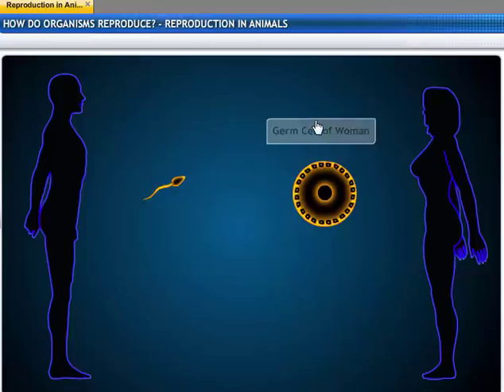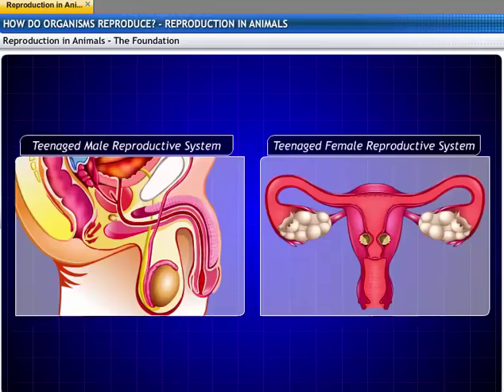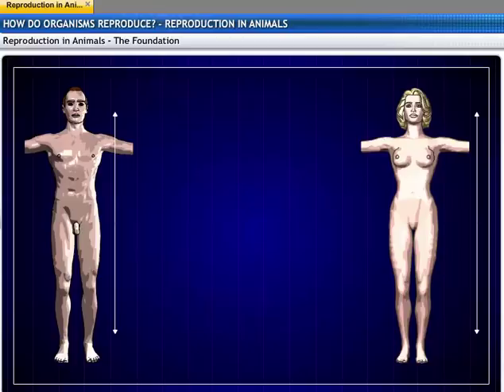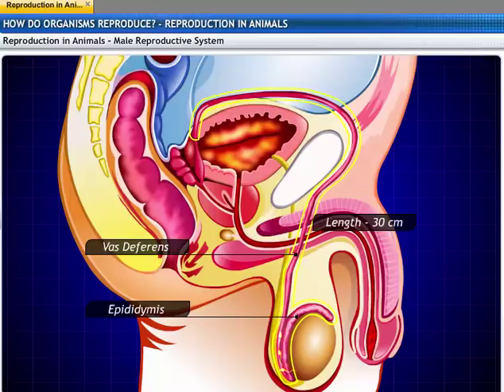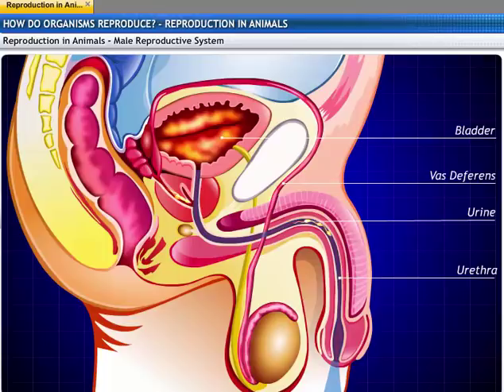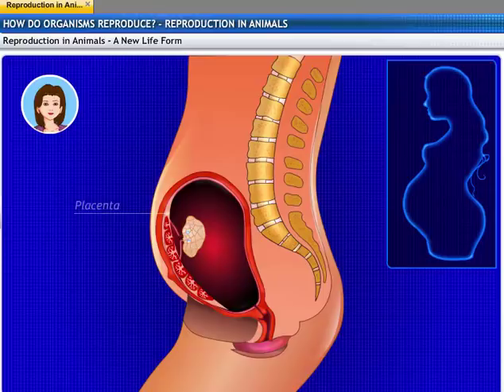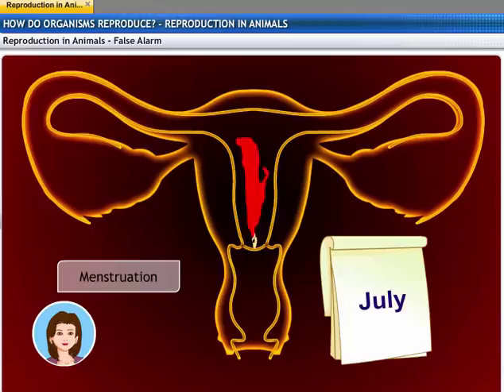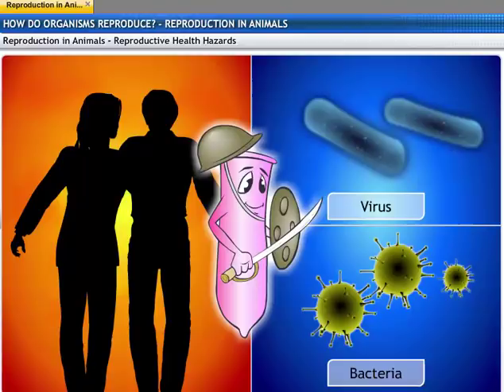CBSE Class 10 Scienc || How do Organism Reproduce || Reproduction in Animals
CBSE Class 10 Science, How do Organism Reproduce – 3, Reproduction in Animals

This is the 3d animated lesson of CBSE Class 10 Science, How do Organism Reproduce – 3, Reproduction in Animals, by Shiksha House with explanation which is very interesting and easy to understand way of learning by Shiksha House. Shiksha House is an Education related Channel to teach CBSE, ICSE, NCERT and state board lessons. Shiksha House uploads videos of all Subjects of Secondary, Higher secondary Education. Shiksha House teaches in very interesting way with easy to understandable 3d Animated Video Lessons. For Physics 12